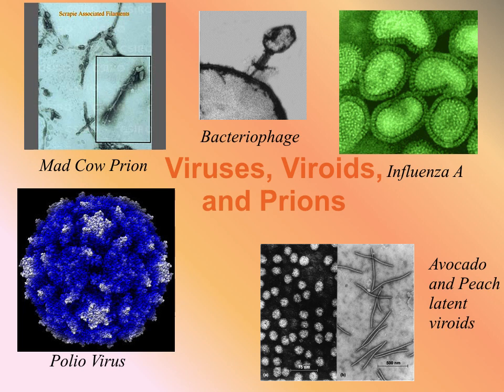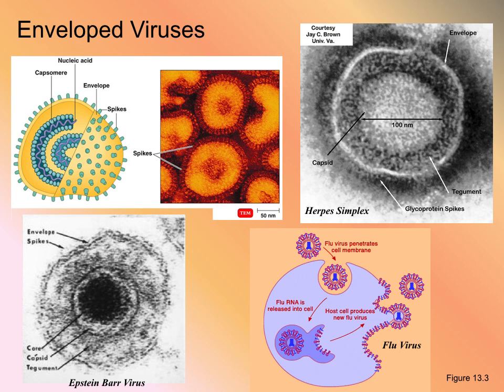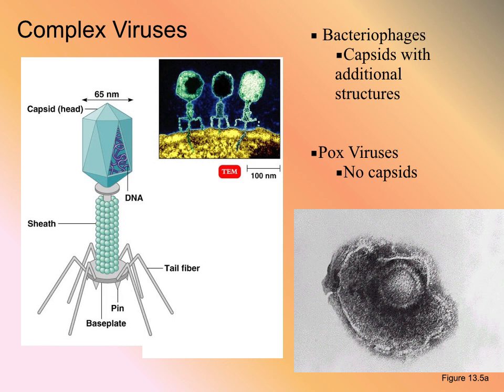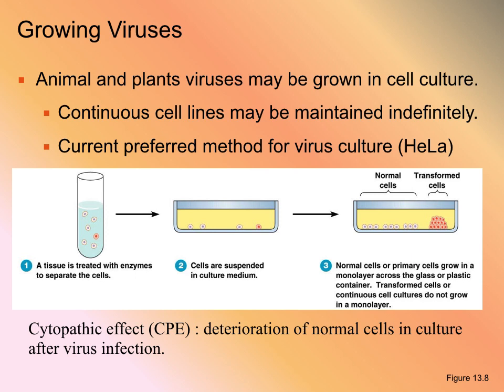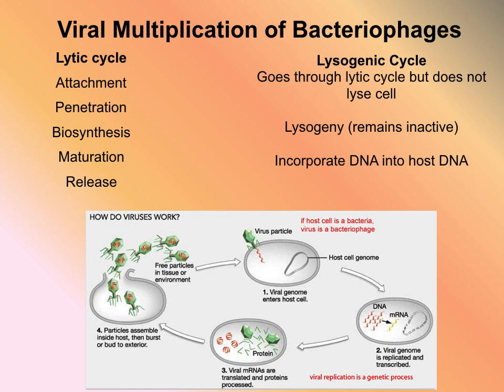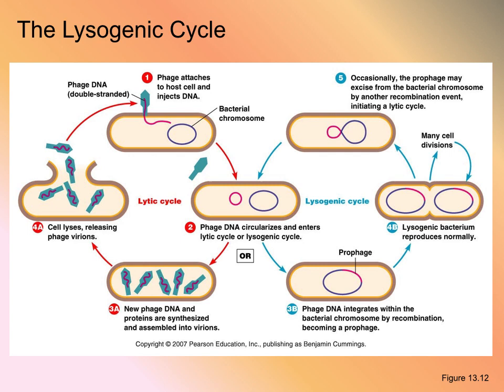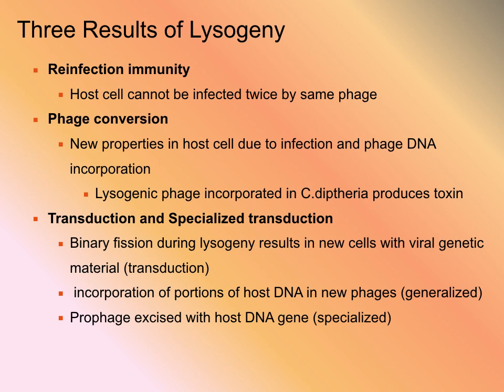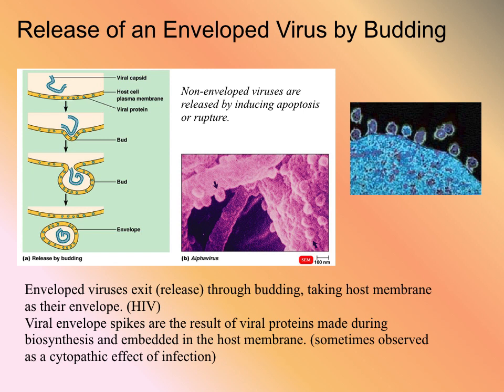Virus Lecture Recording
Chapter 13 Lecture about Viruses, Bacteriophages, Prions and Viroids